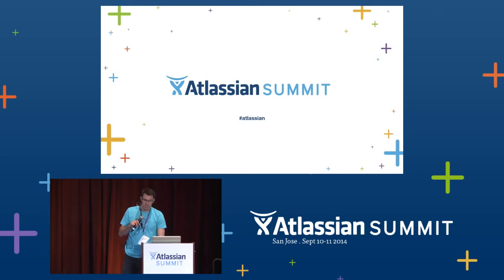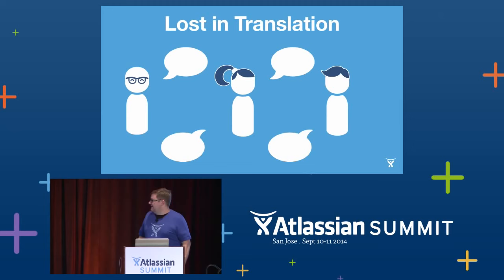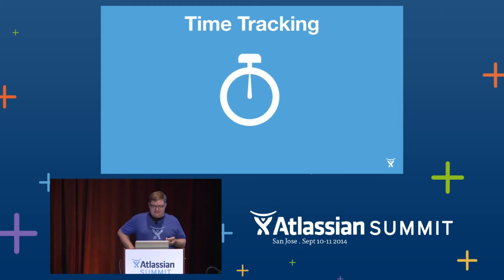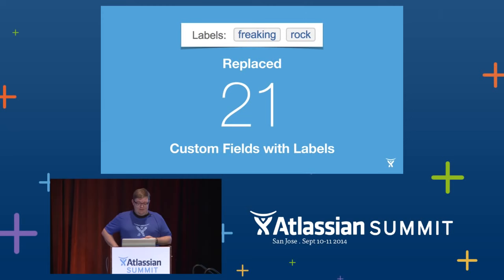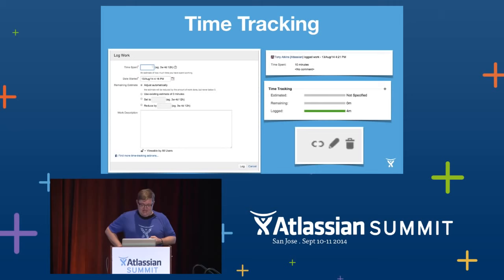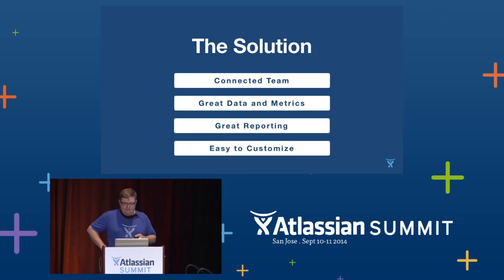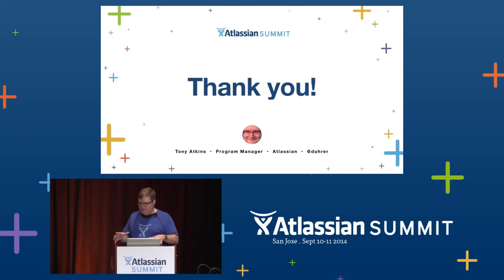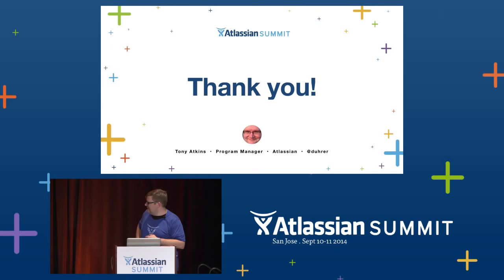How to Support External Customers with JIRA Service Desk